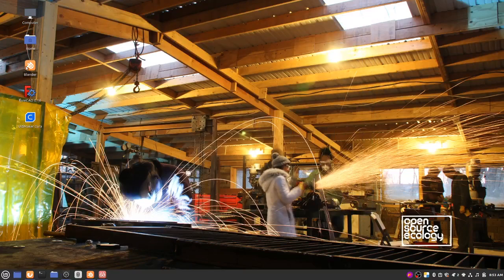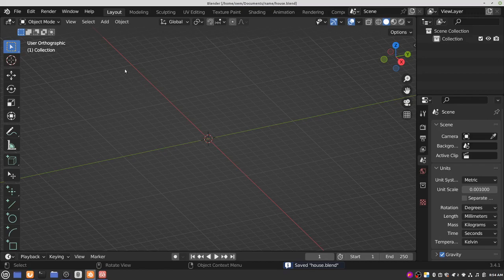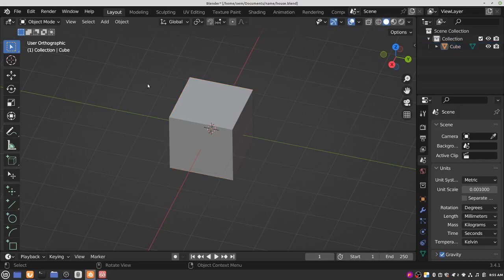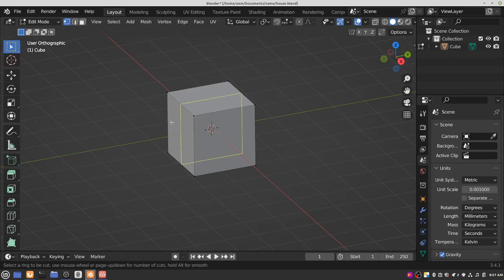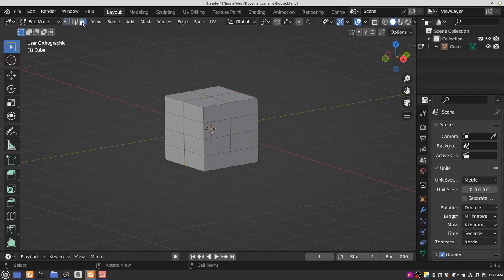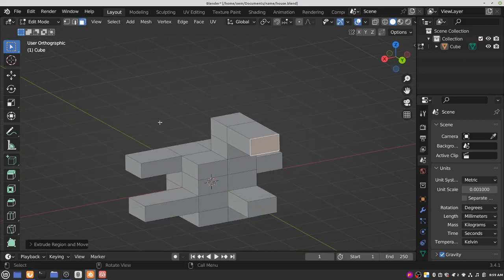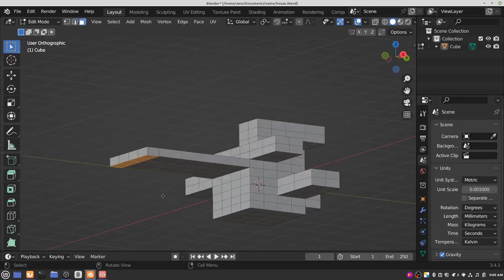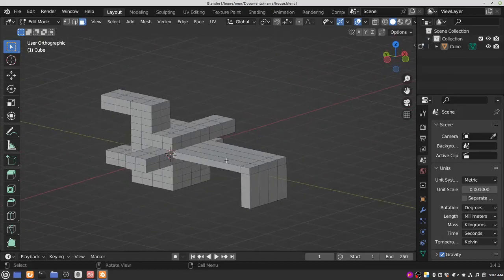Design a House in Blender